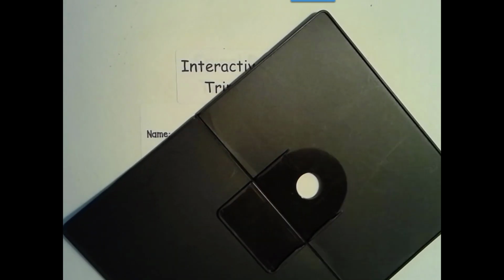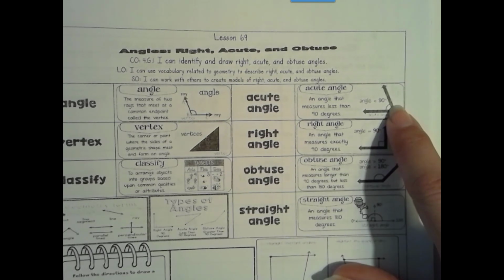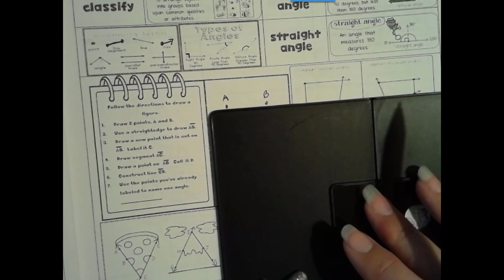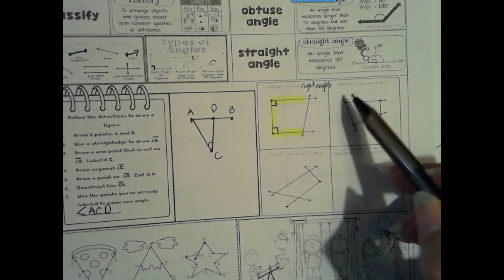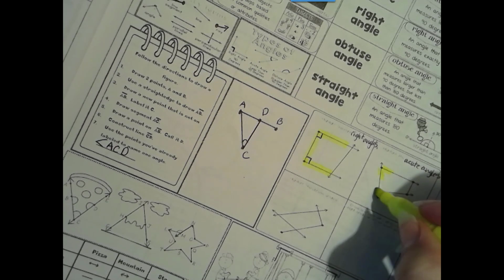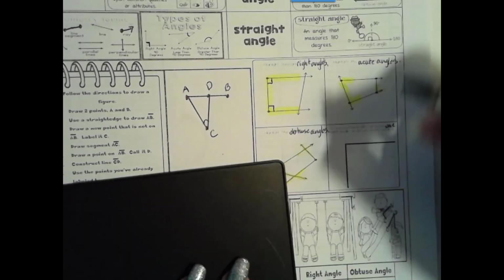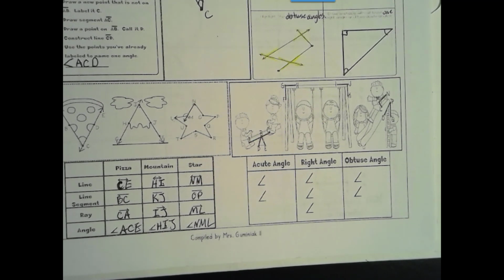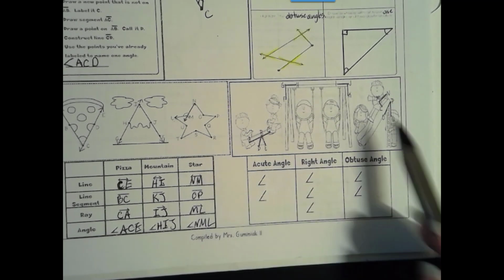Lesson 69 Part 1: Angles: Right, Acute, and Obtuse